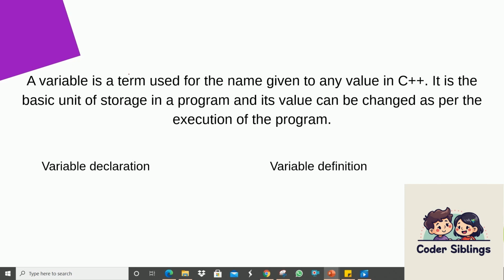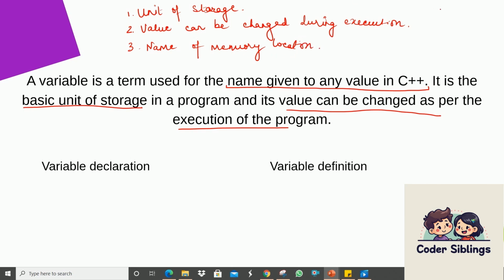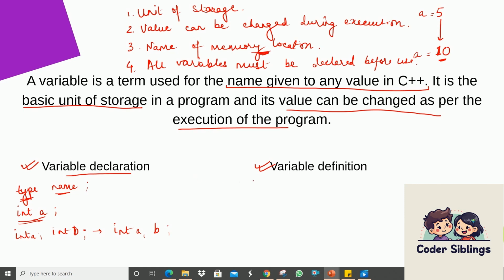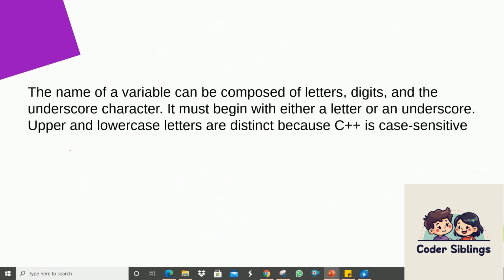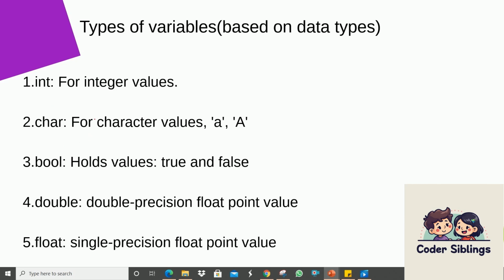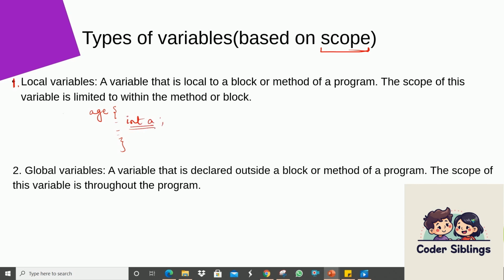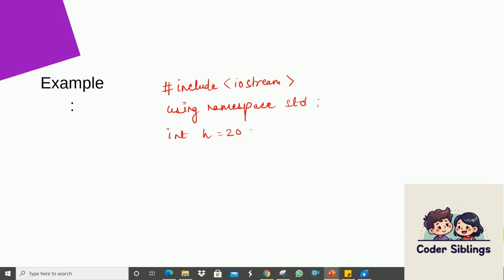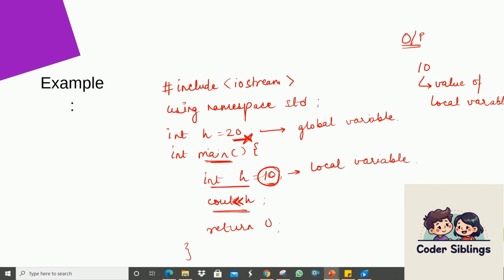What are Variables in C++? | DSA from Beginner to Advanced | Road to Dream Job Part 6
In Part 6 of the 'Road to Dream Job' series, we explore one of the most fundamental concepts in programming: variables. This video is perfect for beginners and those preparing for coding interviews as it breaks down what variables are, how they work in C++, and why they are essential in programming. Understanding variables is crucial for storing and manipulating data in your programs. By the end of this video, you'll have a solid grasp of variable declaration, initialization, and scope in C++, setting a strong foundation for more advanced coding challenges.

Key Topics Covered:

Introduction to Variables in C++
Variable Declaration and Initialization
Variable Scope and Lifetime
How Variables are Used in Coding Interviews
Practical Examples of Variables in C++